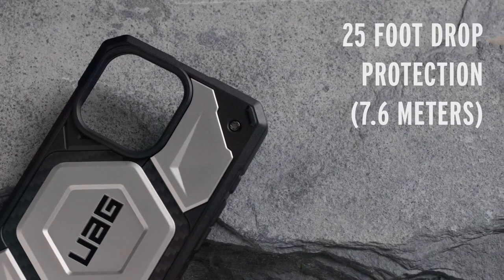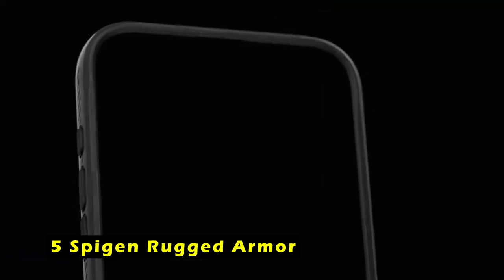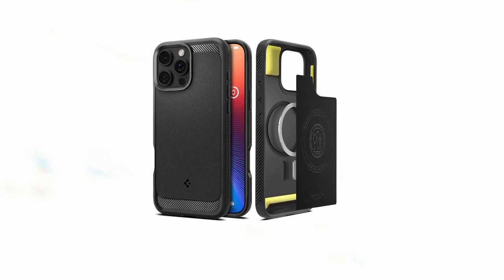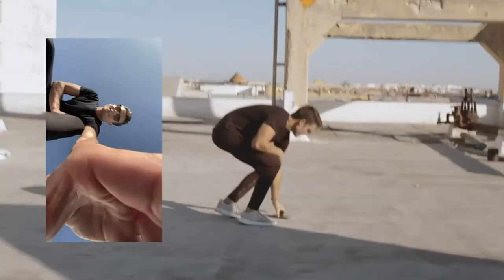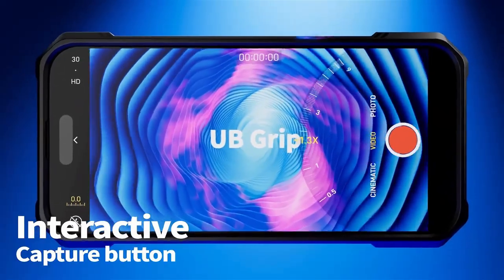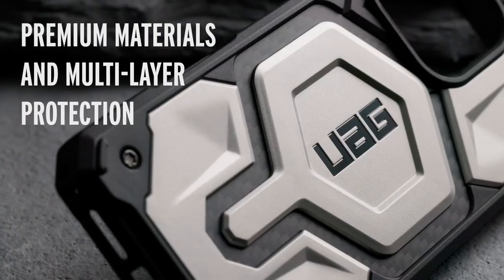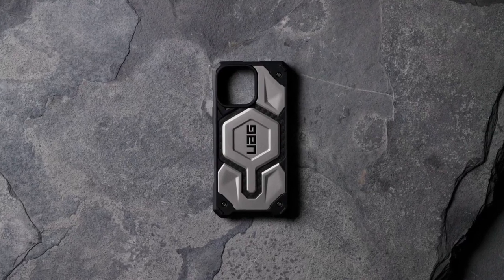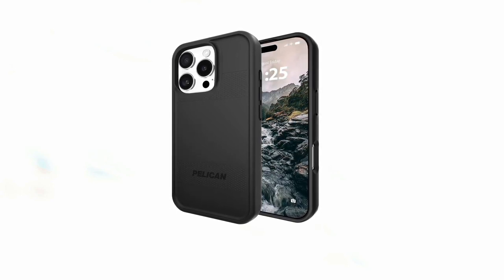Top 5 Best iPhone 16 Pro Rugged Cases!✅🔥🔥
Welcome beautiful people, Let's talk about the best iphone 16 pro rugged cases! I have made a list of the best iphone 16 pro rugged cases which will help you decide which one to choose.

Quick Links:✔
   introduction 0:00

I have prepared this video guide for the best iphone 16 pro rugged cases to give you the ins and outs to help you make the right choice. So let's get started.
Protecting your iPhone 16 Pro from the rigors of daily use is essential. Rugged cases offer robust protection against drops, scratches, and other potential damage.  This video highlights the top 5 best iPhone 16 Pro rugged cases, considering factors such as durability, features, and style. Whether you prioritize maximum protection, added functionality, or a sleek design, these cases provide reliable safeguarding for your valuable device.
The Spigen Rugged Armor case for iPhone 16 Pro offers a combination of durability, style, and functionality for your iPhone.
The RAPTIC Shield Magnetic case for iPhone 16 Pro is a durable and reliable option for safeguarding your iPhone.
The SUPCASE Unicorn Beetle Grip case for iPhone 16 Pro offers a combination of durability, functionality, and style for your iPhone.
The URBAN ARMOR GEAR Monarch Pro case for iPhone 16 Pro offers exceptional protection and durability for your iPhone.
The Pelican Protector Rugged Magnetic case for iPhone 16 Pro prioritizes both exceptional protection and environmental responsibility.

AllCasesHere is a participant in the Amazon Services LLC and other affiliate Associates Program, an affiliate advertising program designed to provide a means for sites to earn advertising fees by advertising and linking to Amazon and other platforms. As an Associate, I earn from qualifying purchases.